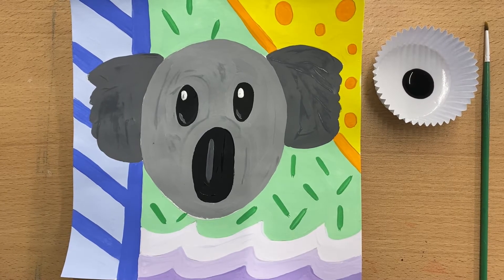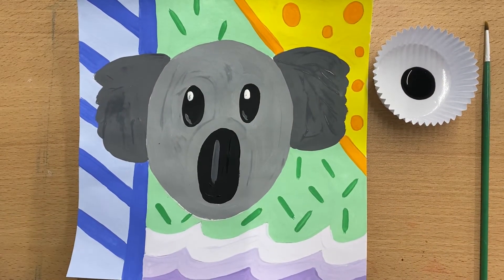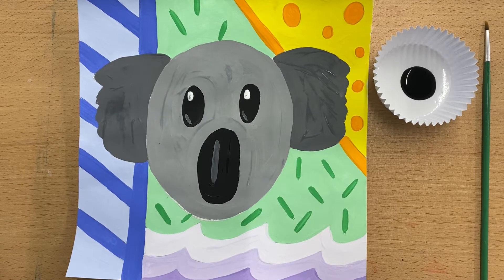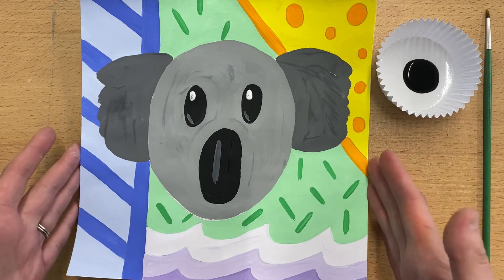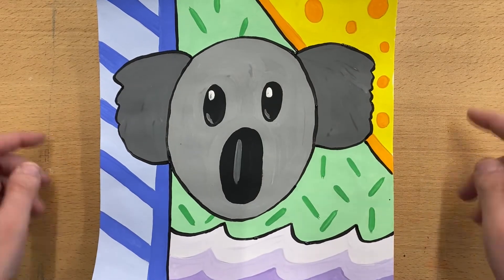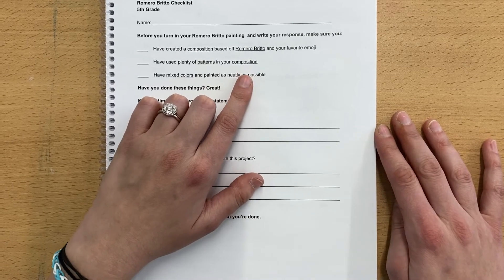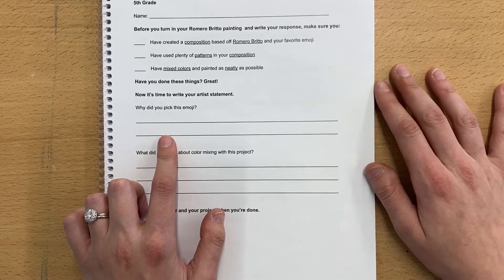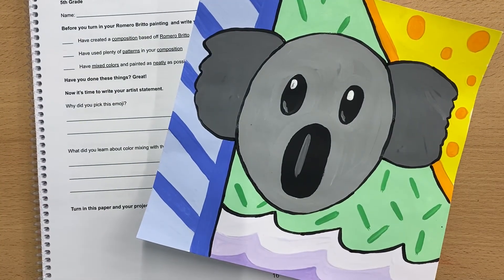Emoji Painting Lesson 4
Lesson 5 of the Emoji Painting project for 5th grade.